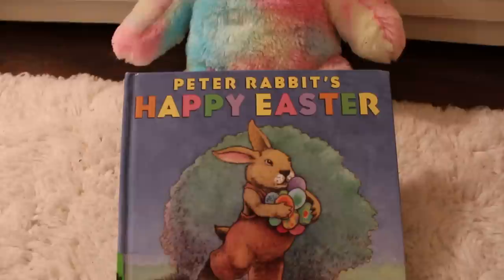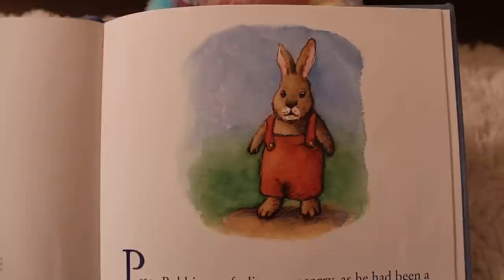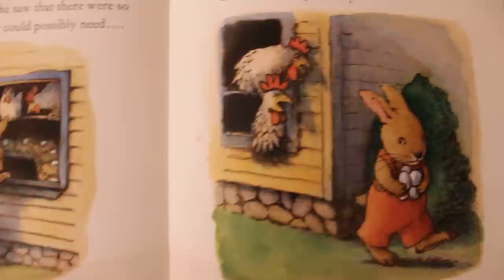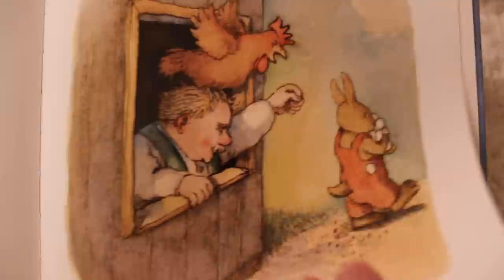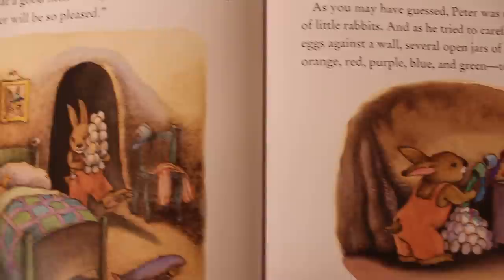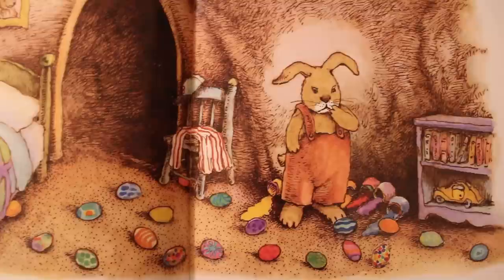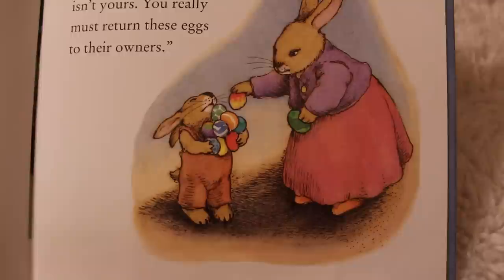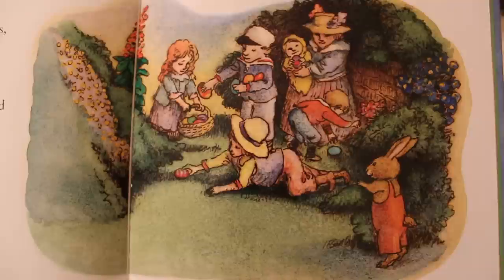Peter Rabbit's Happy Easter Book by Grace Maccarone - Stories for Kids - Children's Books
Peter Rabbit’s Happy Easter is a cute and funny story about Peter Rabbit becoming the Easter Bunny! Peter Rabbit wants to make his Mother happy, so he goes all around town gathering eggs from his neighbors. When he gets the eggs home, he accidentally knocks over paint jars that spill all over the eggs. The eggs become the most beautifully colored eggs! They are as pretty as a rainbow! It was a beautiful disaster! Mother Rabbit is not happy with her Peter Rabbit though, and tells him that he needs to return the eggs to the neighbors. The night before Easter, Peter Rabbit delivers the eggs. On Easter morning, the neighborhood children wake up to find the beautiful Easter eggs! They are so happy! Peter Rabbit is now the Easter Bunny!

❤ Book Info ❤
This video features the book Peter Rabbit’s Happy Easter by Grace Maccarone